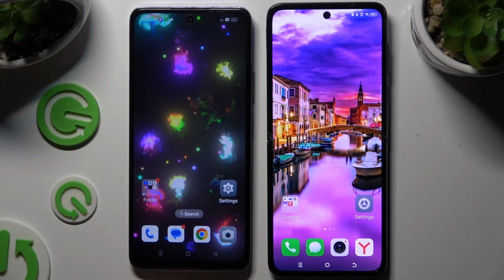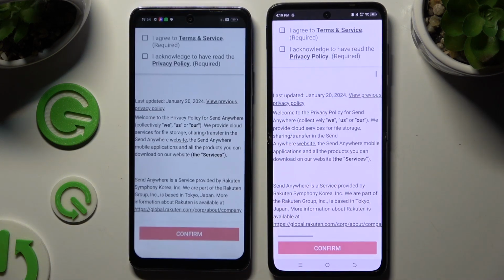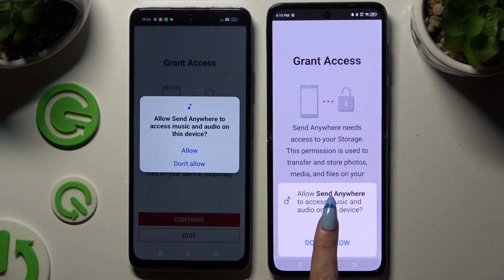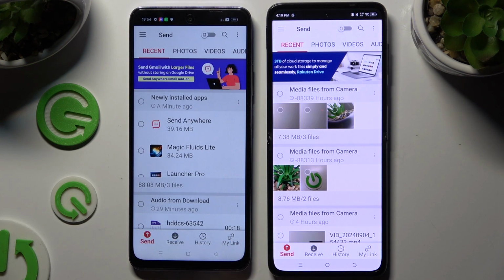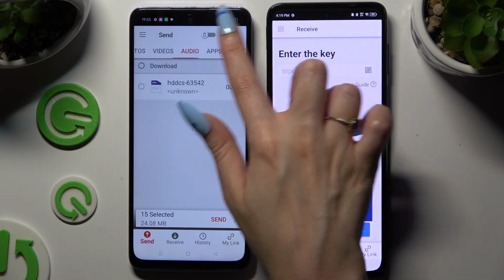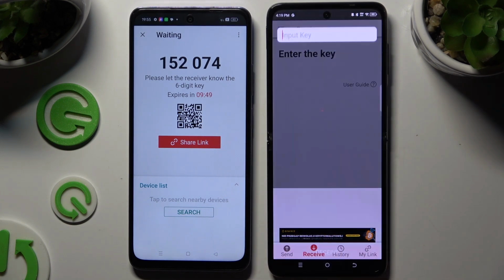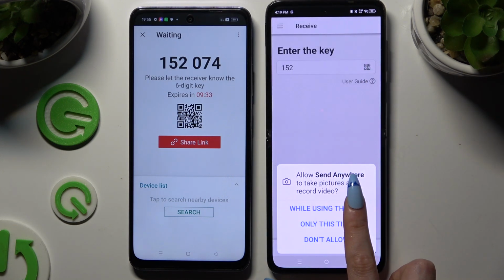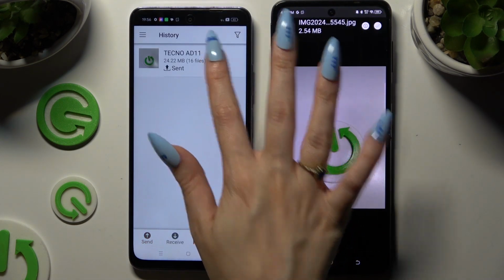How to Transfer Files from an OPPO Device to TECNO Phantom V Flip - Send Anywhere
In this video, we’ll explore how to transfer files from your OPPO device to the TECNO Phantom V Flip using the Send Anywhere app. This app facilitates easy sharing of various file types, ensuring you can transfer important documents and media quickly. We’ll walk you through the necessary steps to set up Send Anywhere and initiate your file transfer seamlessly. By the end of this video, you'll be equipped to share files across different devices without any trouble. Stay with us, and let's begin!

How to Use Send Anywhere to Transfer Files from OPPO to TECNO?
How to Share Files Between OPPO Device and TECNO Phantom V Flip?
How to Send Files from OPPO to TECNO Phantom V Flip?